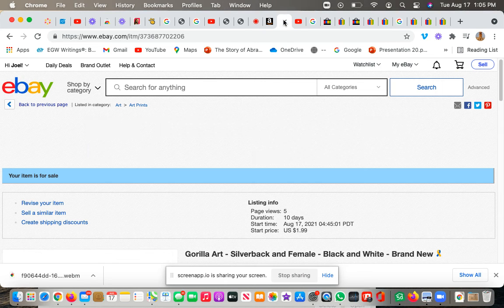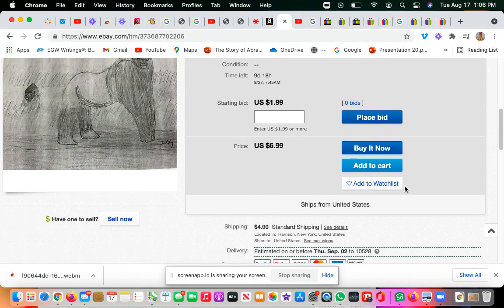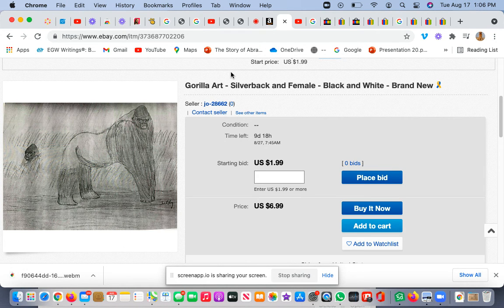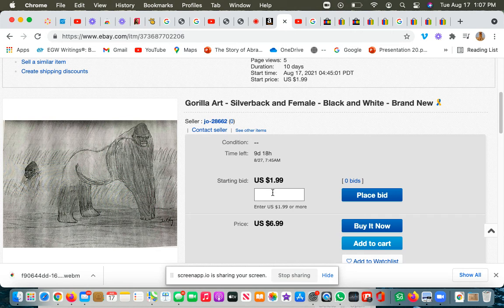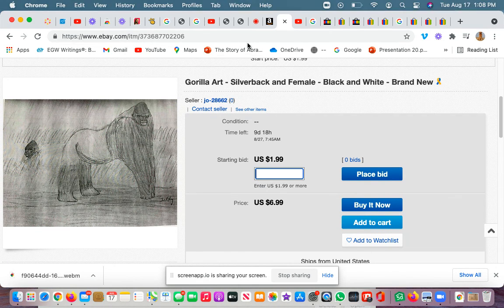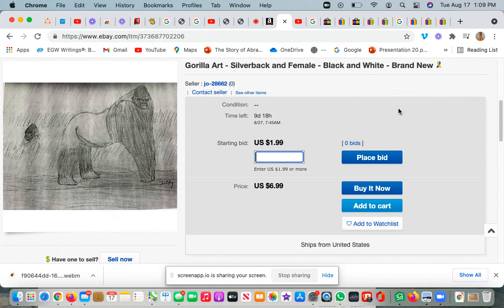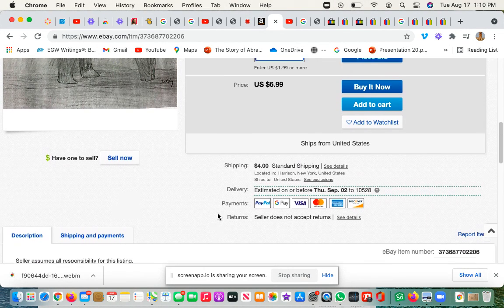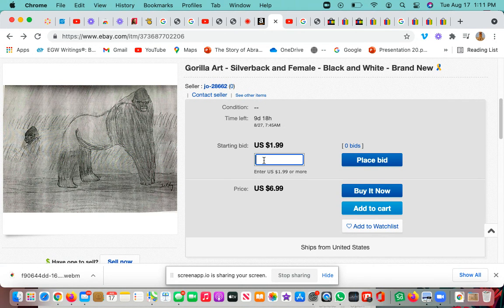--Gorilla Drawing up For Sale! (By The Animal Channel)-- CHANNEL UPDATE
In this video, I will do some facts about animals. Get my book soon! It will be The Animal Channel. We will let you know when it is published.

Printed art of a Gorilla up for sale!